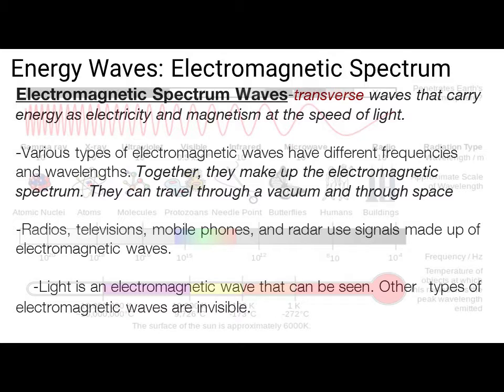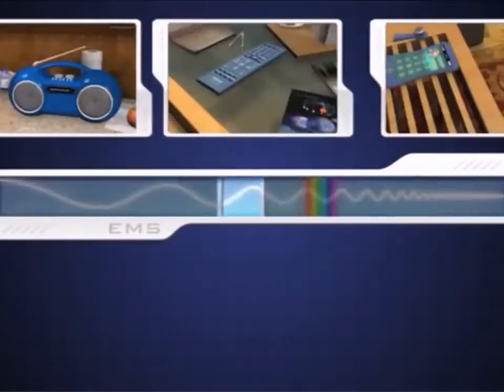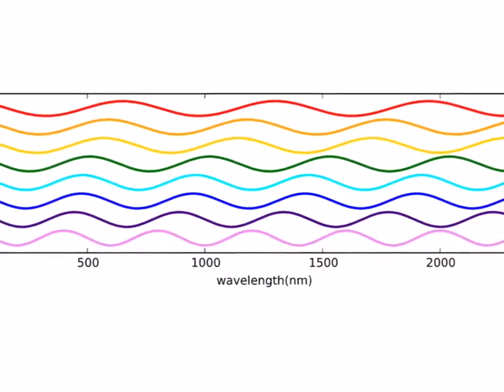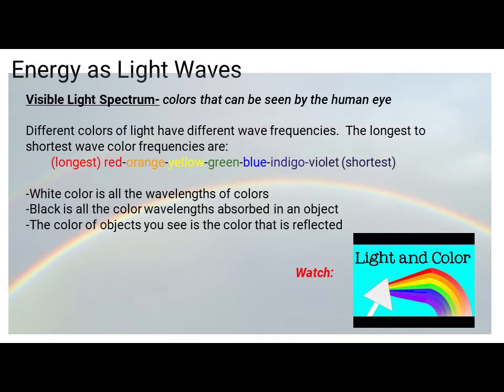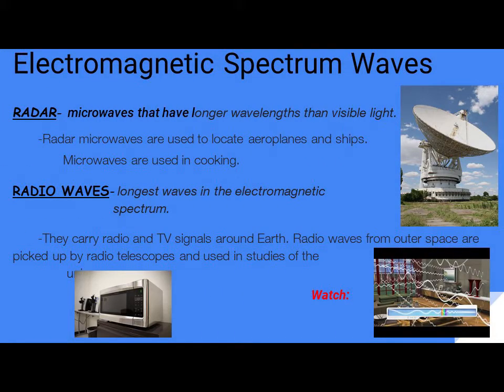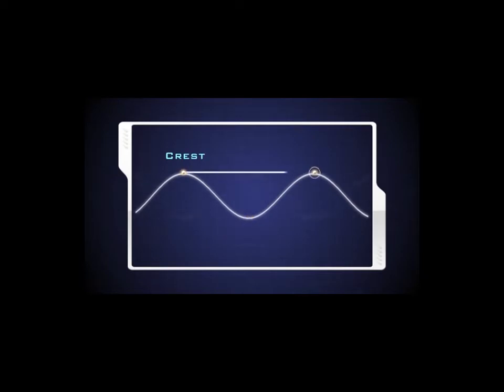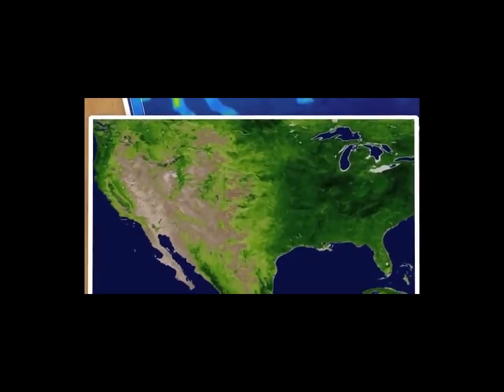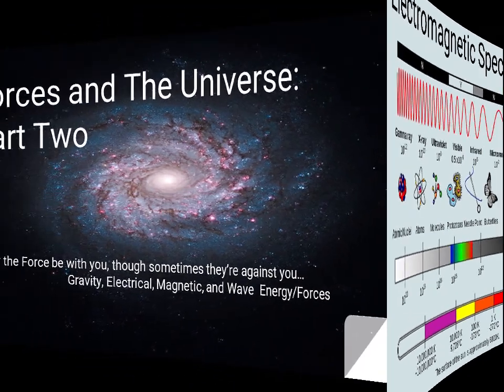22 Forces Uni 3 Video 12 18 Final prproj